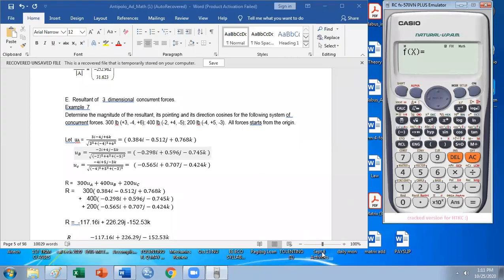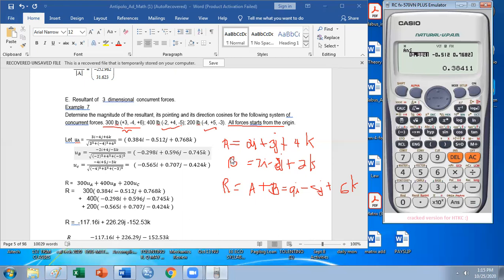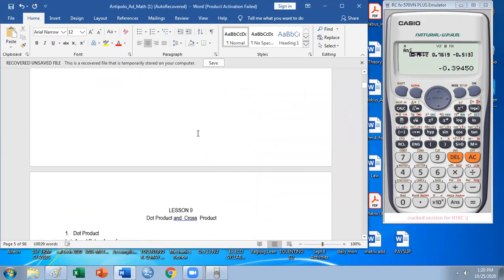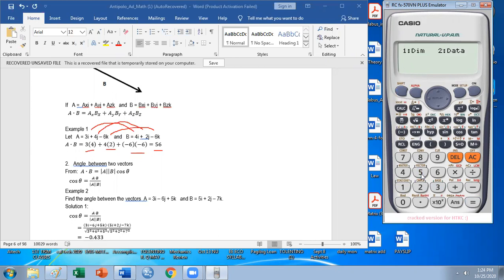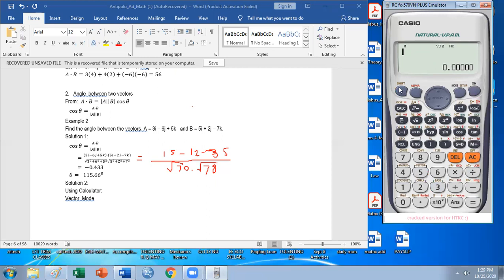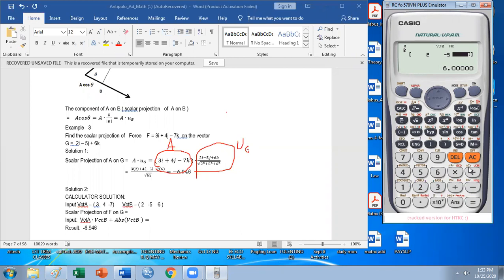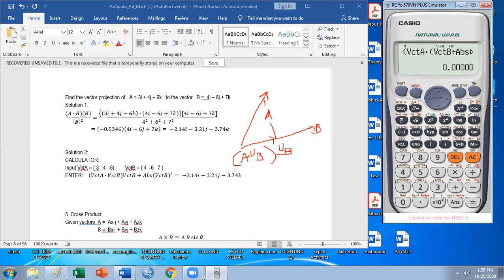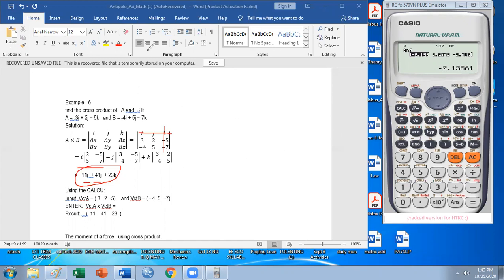Aitech 2 Vectors 2